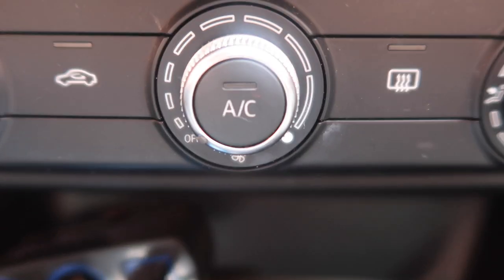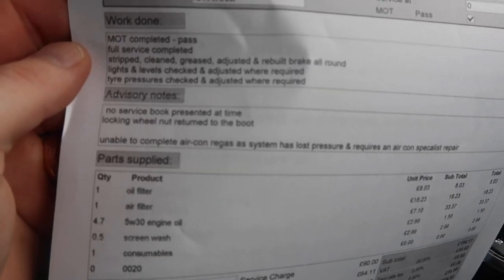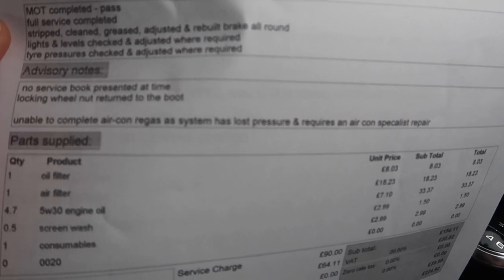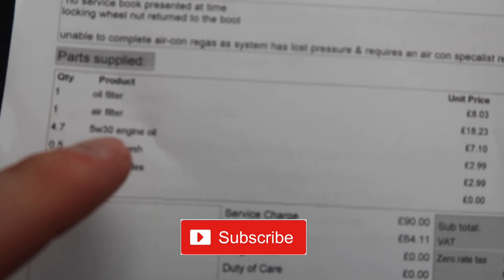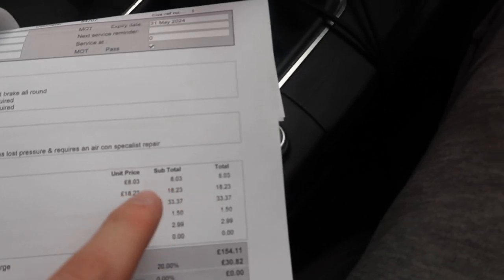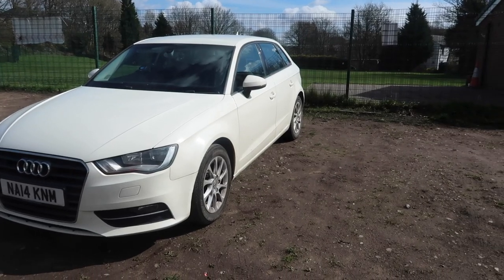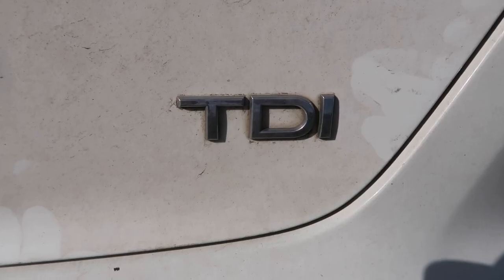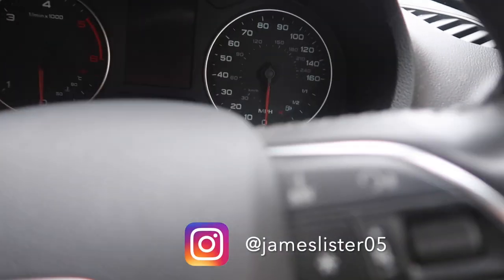WHEN YOUR NEW CAR BREAKS DOWN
When you buy a new car but it decides to break when you need it the most. why the parts are so damn expensive.